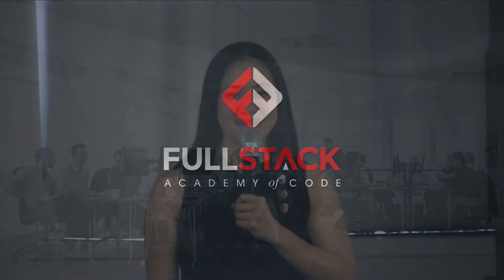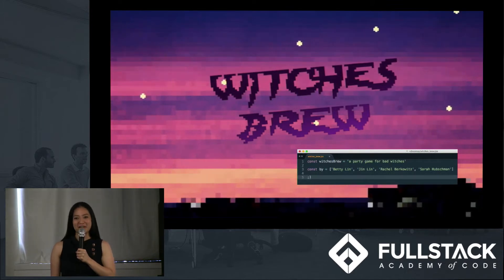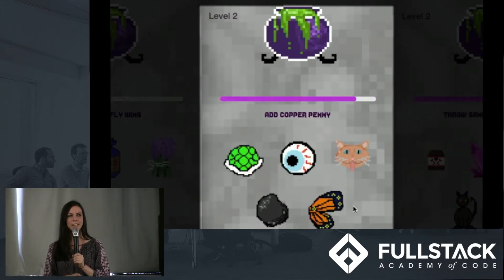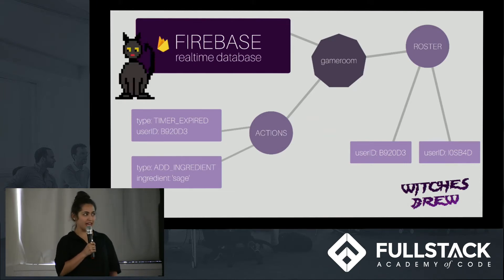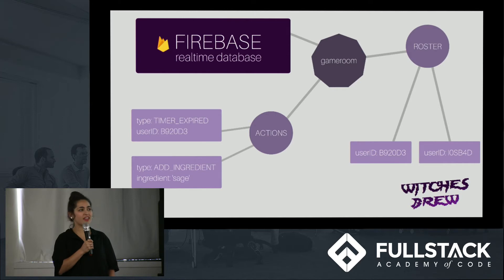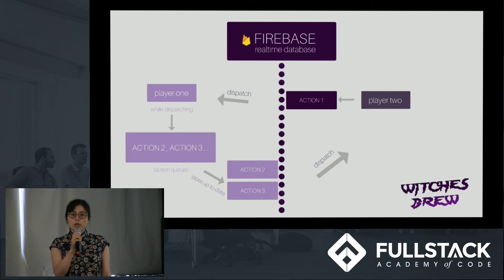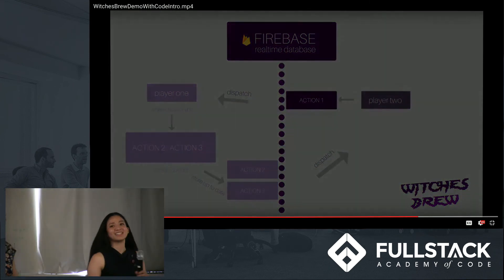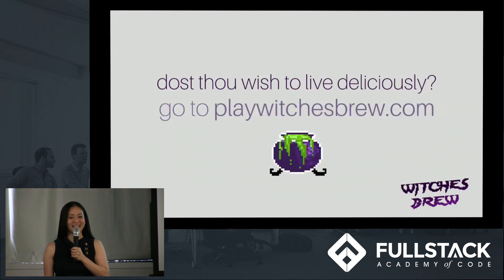Witches Brew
Witches Brew is a multiplayer collaborative party game based on the popular 'Space Team'. Players join a coven and work together to add ingredients to the cauldron in order to cast a spell on the evil wizard before time runs out.

DEVELOPERS: Rachel Berkowitz, Sarah Hubschman, Betty Lin, Jin Lin